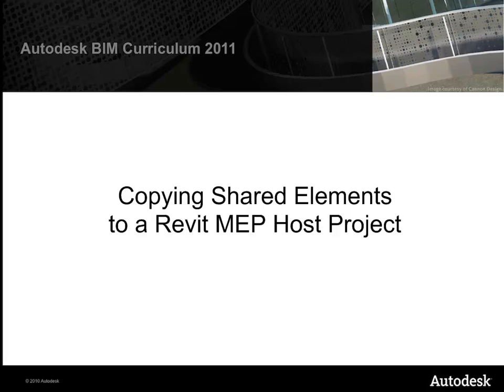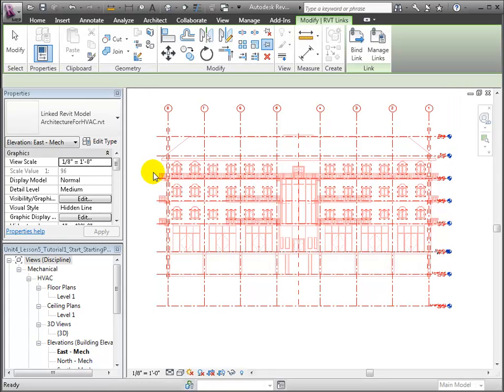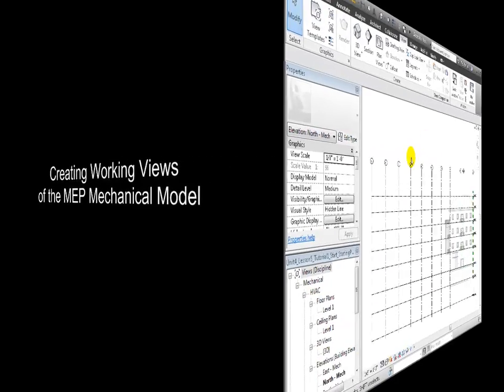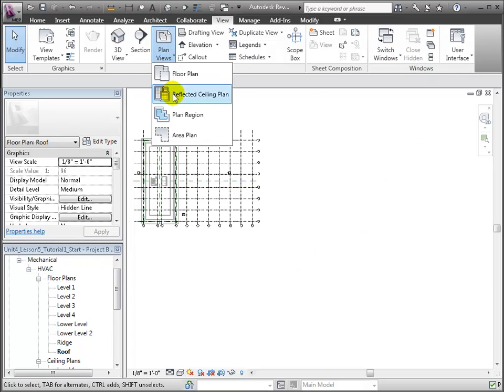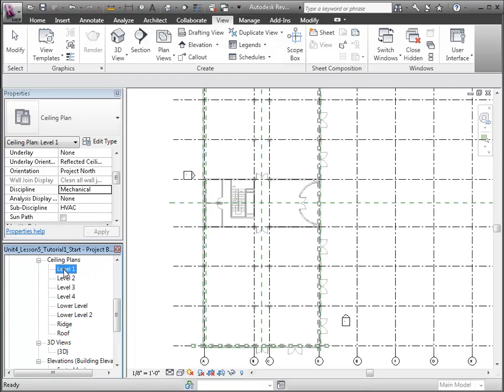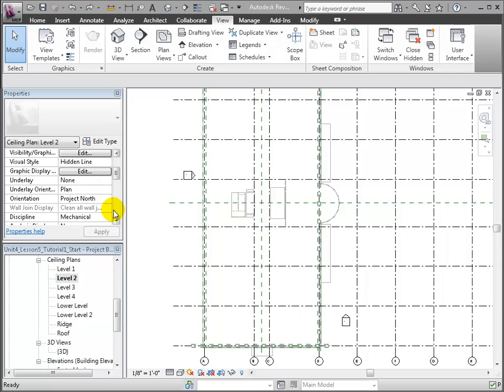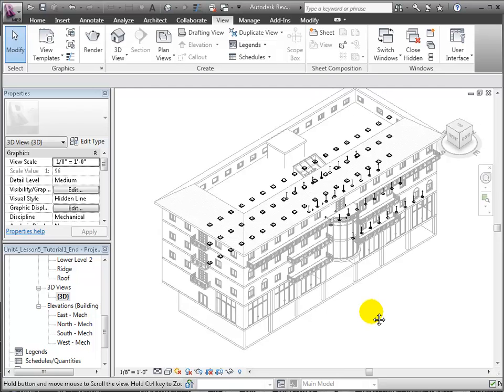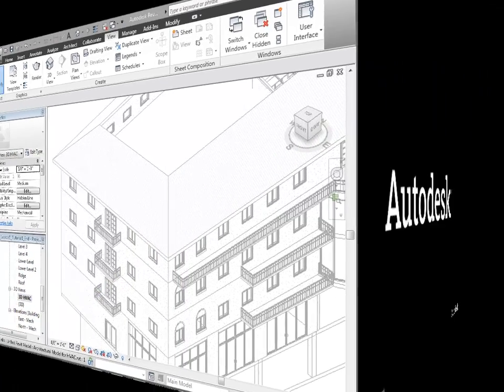Revit MEP - Copying Shared Elements into a Mechanical Model